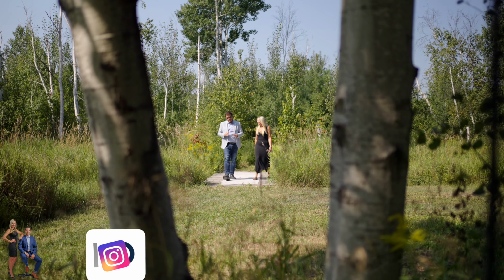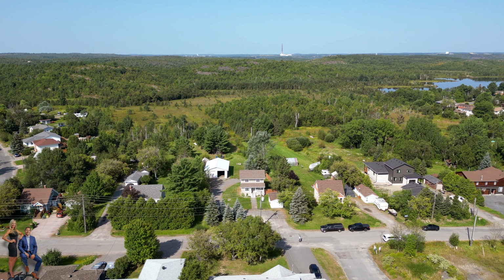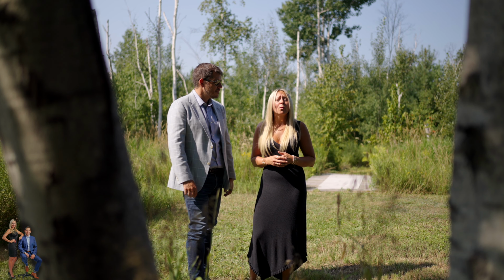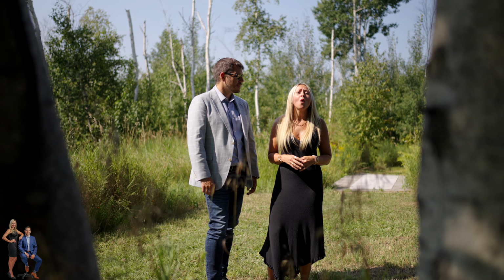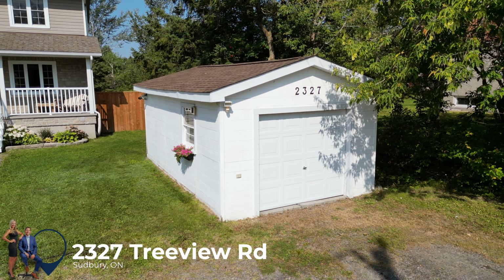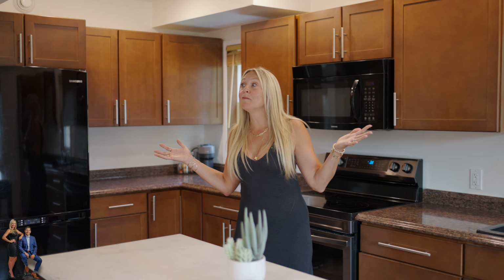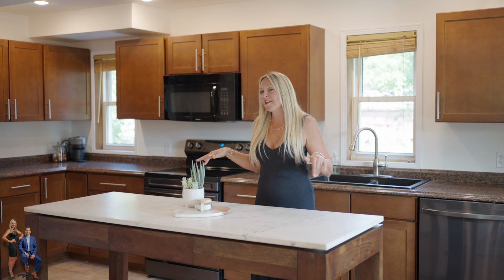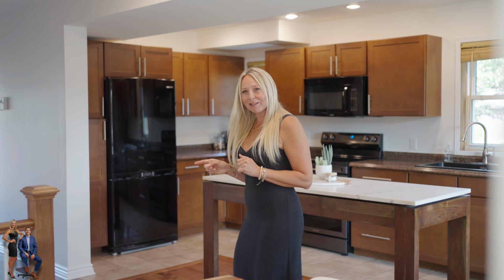Serene Sudbury Oasis, 2 Acres of Private Living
Nestled in the serene South End, this beautiful home sits on almost 2 acres of private, lush land offering the privacy we all seek. Perfectly situated close to parks, beaches, and a variety of locally-owned restaurants and shops, you'll enjoy the best of both nature and convenience. Health Sciences North is also just a short distance away, adding to the prime location. Step inside to experience the elegance and charm of this stunning property. The top floor is dedicated to three generously sized bedrooms, each designed to provide a peaceful haven of relaxation. The main floor is the heart of the home, featuring a modern kitchen, a welcoming dining room, and a cozy living space, perfect for entertaining or relaxing. The lower level expands your living area with a versatile family room, a recreational room, and plenty of storage space. The private backyard is sure to be a favourite place to be all year round. Whether your growing your green-thumb with gardening, exploring and expanding
trials on your own property, accessing OFSC trails right from your own yard or enjoying a the crackle of a bonfire, how you will spend your time is almost endless. There is a single car garage and an impressive extra large double detached heated garage with bar and loft that stands as a
testament to both functionality and style. This South End gem offers an extraordinary lifestyle, blending privacy, luxury, and convenience in perfect harmony. Don't miss the chance to make this exquisite property your forever home.

Do you want to work with a team that creates Sudbury’s best marketing with the largest online audience?  Call us!

🔥AGENTS! 🔥Interested in learning how to partner with us at REAL Broker?

  / theleblancgroup

  / theleblancgroup

   / theleblancgroup

To search all available listings in Sudbury click here! 👉